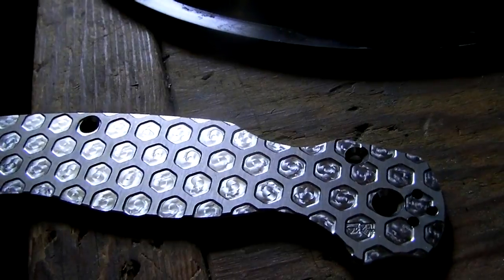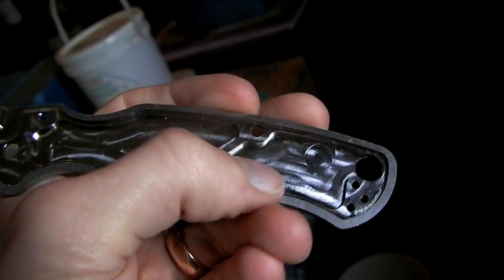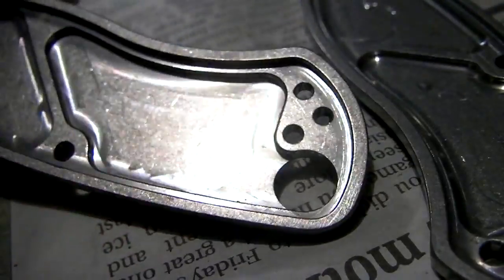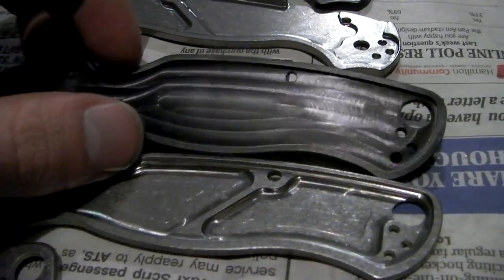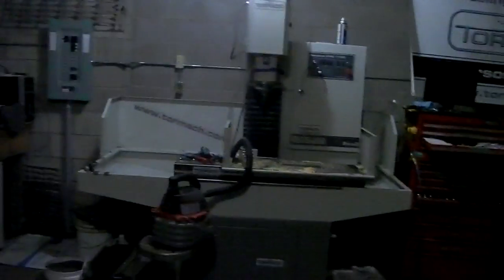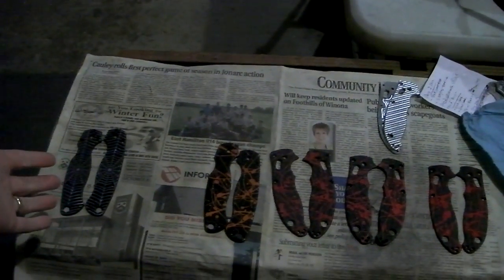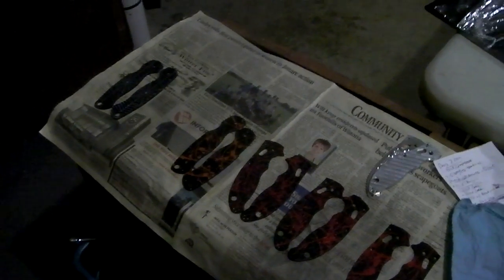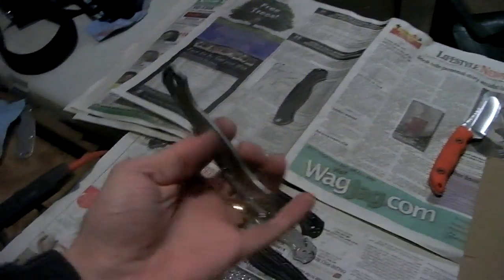Titanium Para2 handles!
Titanium handles for the Spyderco Paramilitary 2.  6AL-4V aircraft grade titanium, CNC machined to absolute perfection, and professionally stonewashed for that beautiful luster.  $205 USD shipped worldwide.  The first set I made felt a little heavy, so I made them significantly lighter by removing material underneath the liner inside the handle.  Just doing this saved an entire ounce of weight, now they're barely heavier than the G10 ones.  Except they're made from super awesome titanium.  Say it slowly and try not to grin.  Tiiitaaaaaaniiiiiiummmmmmm.

These handles are now in stock and available for immediate purchase on our website, but they won't last long!

Also sign up for our newsletter to get first crack at products like these!